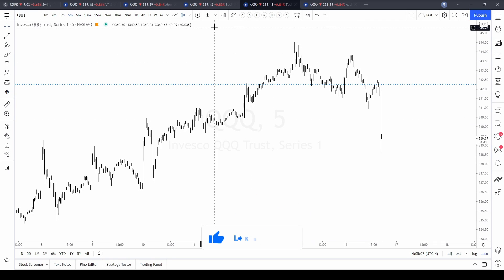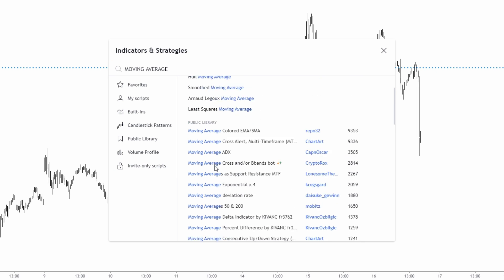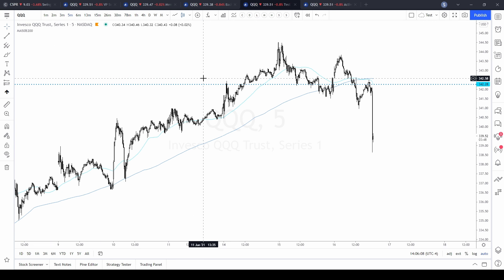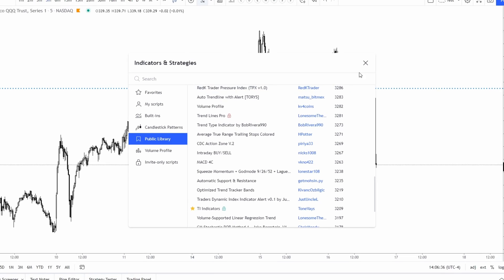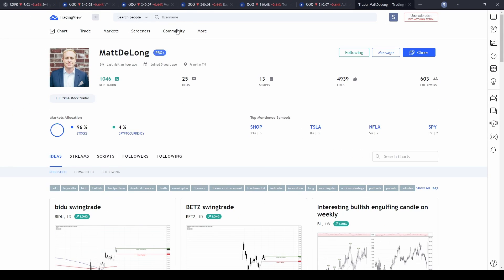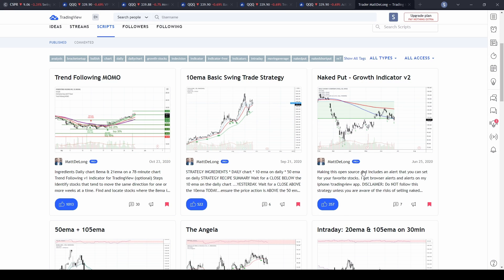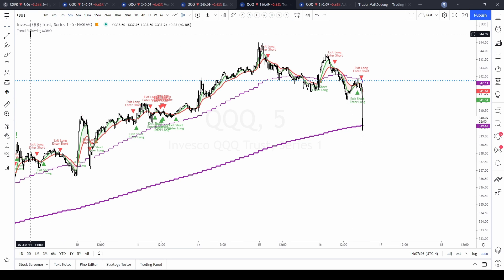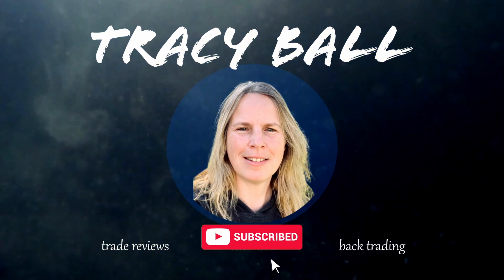Add a Script to your Chart a TradingView Tutorial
What's a script?  It's a custom written code that when added to your chart will do something, like add a moving average or show some shapes to indicate entries or exits based on certain parameters. These are known as indicators. There are built in indicators as well as custom indicators supplied by the incredible TradingView community.  In this video, I'll show you how you can search for and add these scripts to your charts.

Happy trading.